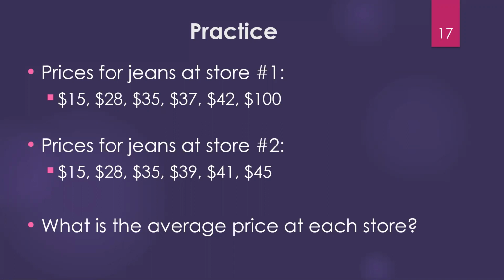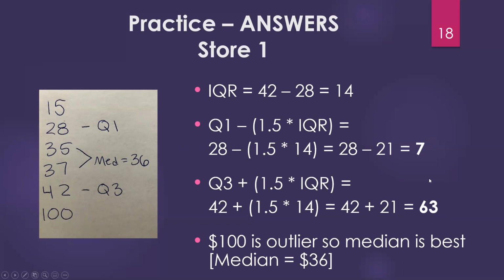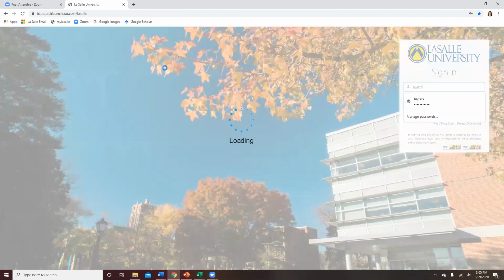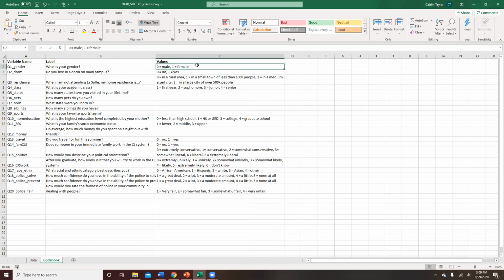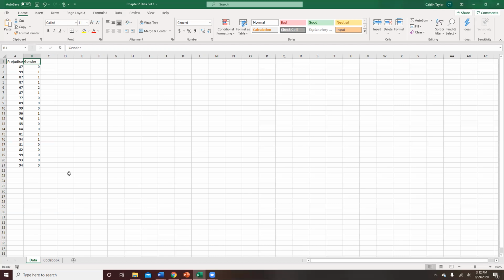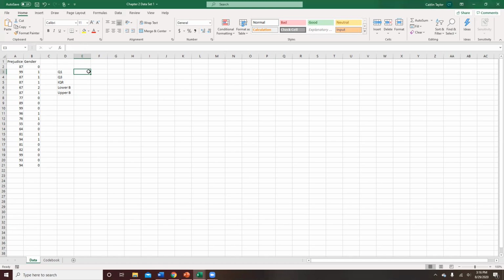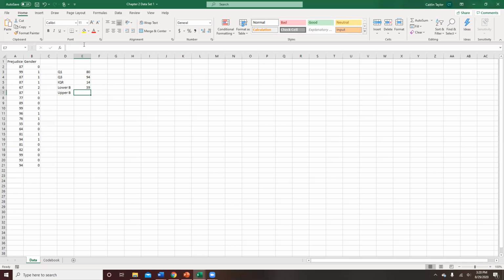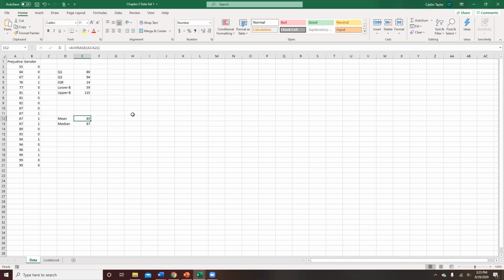Ch 2 lesson - Part 2